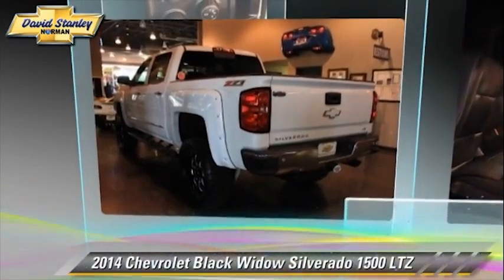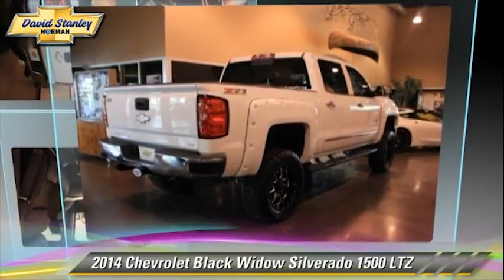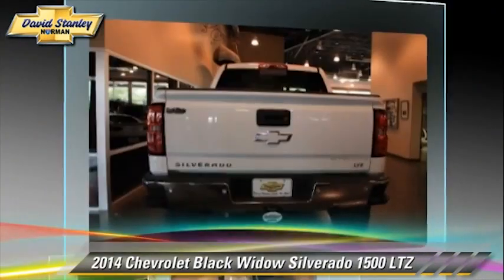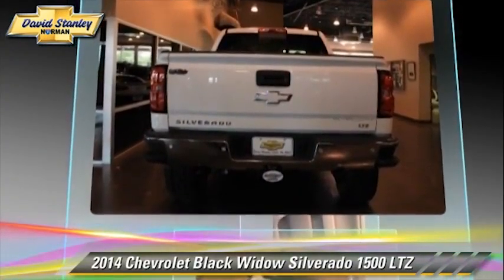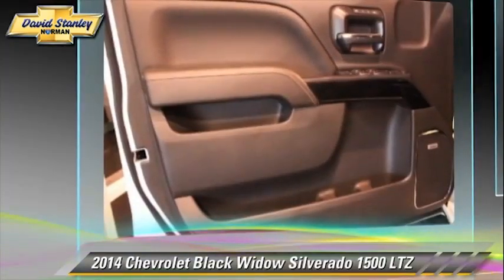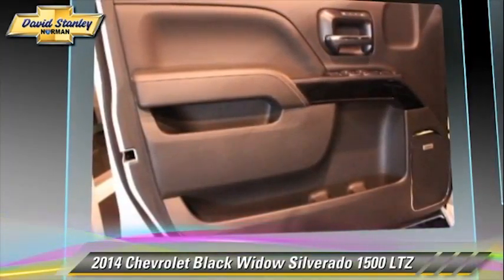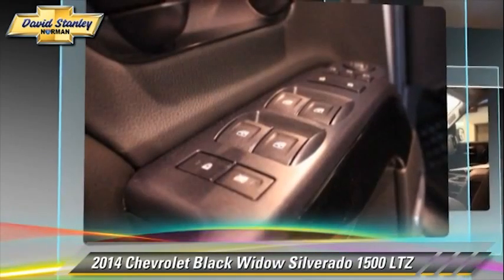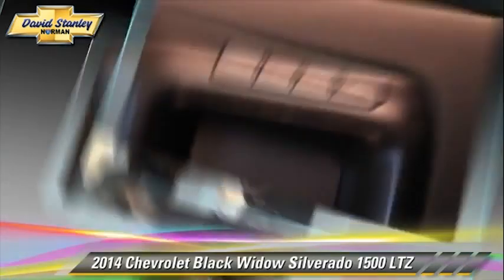Chevy Dealer Yukon, OK | Chevrolet Dealer Yukon, OK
Backed by outstanding service, we offer you the best in selections and noteworthy deals at David Stanley Chevrolet near Yukon, OK. For returning or new customers, we supply you with the excellence and efficiency in service you require for purchasing a new or pre-owned Chevrolet. Our new and pre-owned inventories hold a wide assortment of vehicles to suit every taste and need. Give us a chance to provide you with the excellence and efficiency you deserve. The wonderful folks at David Stanley Chevrolet are experts in all things Chevrolet related and are capable of doing whatever needs to be done to get you in a new vehicle today. Take the trip over from Yukon, OK to David Stanley Chevrolet today and see why they are the best in the area!